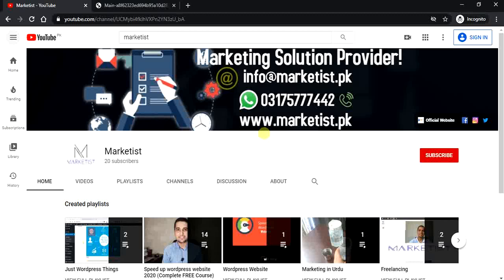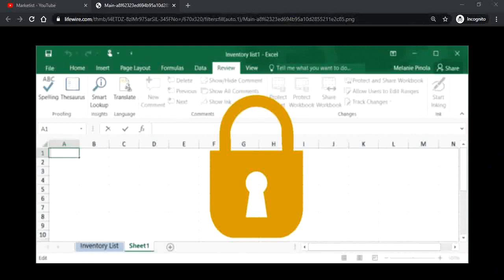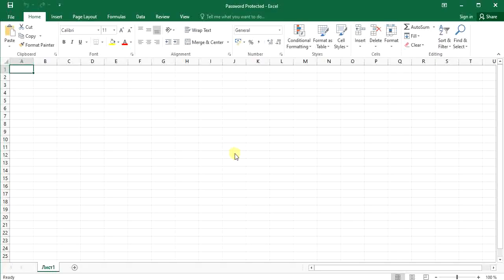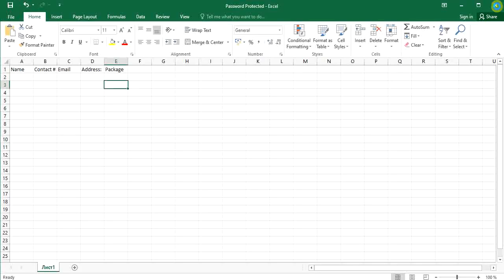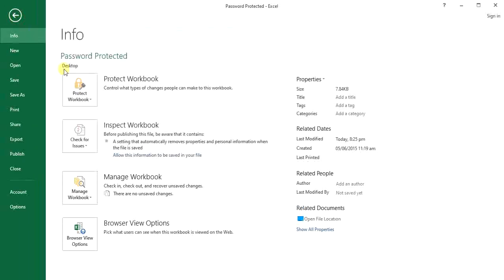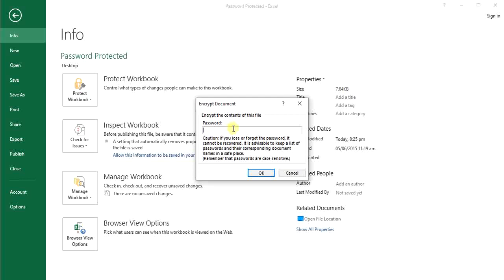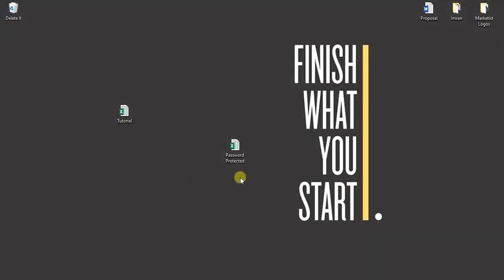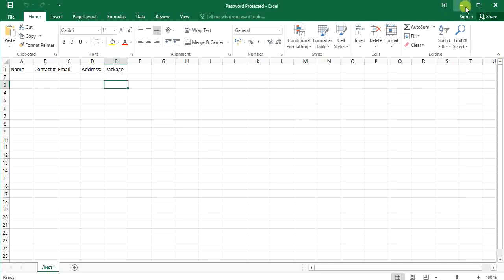How to put a password on an Excel Spreadsheet?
Most of the people have asked me this question to save their data in excel so that no one could access to it without password.
Here is how you can lock MS excel file with password protection.
Watch complete video, if you have any question let me know in comments section, I will assist as per my knowledge.